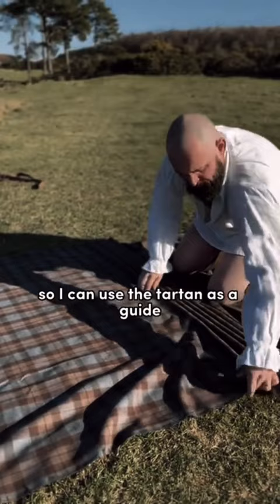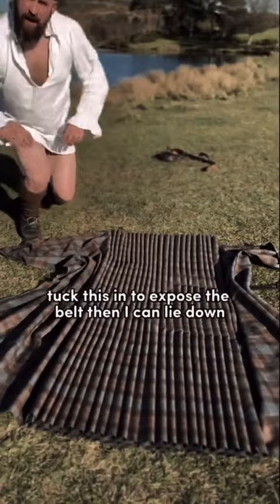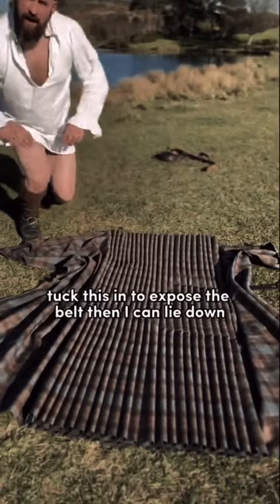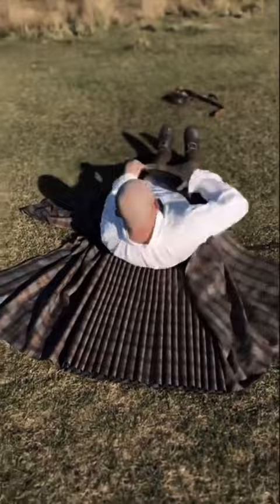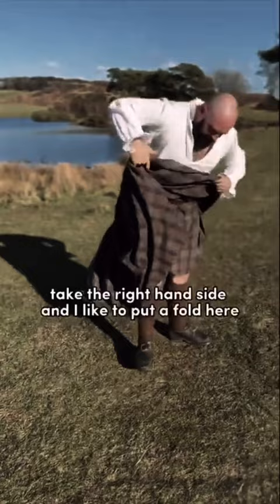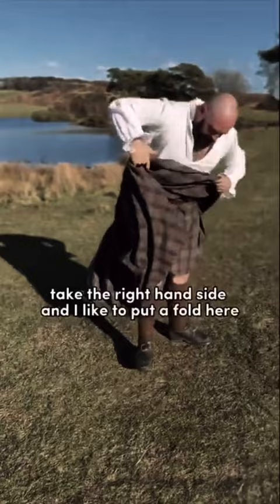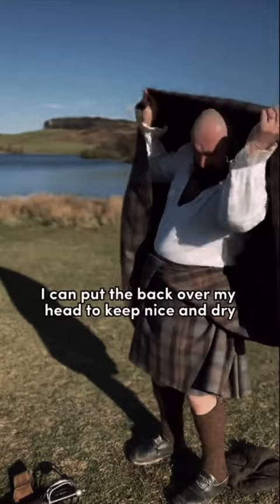Art of Wearing the Scottish Great Kilt!